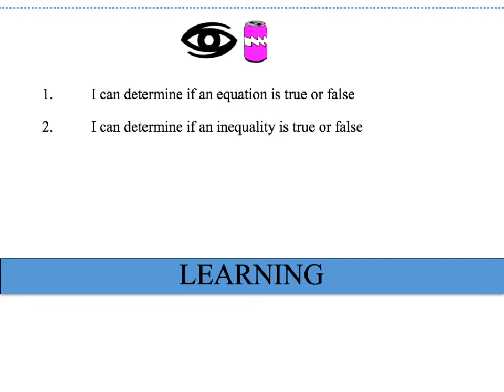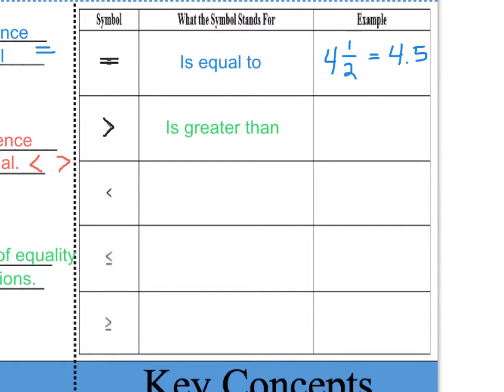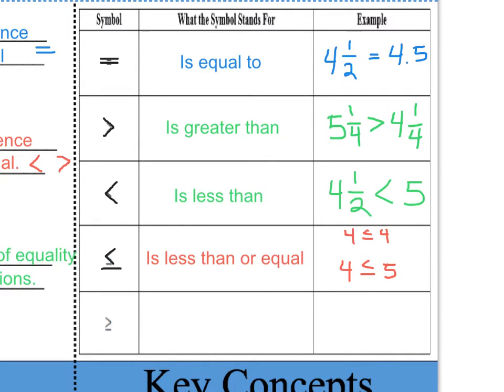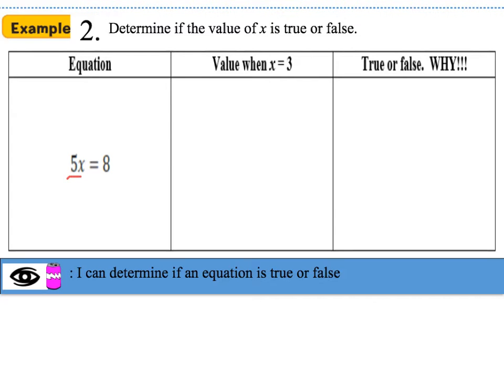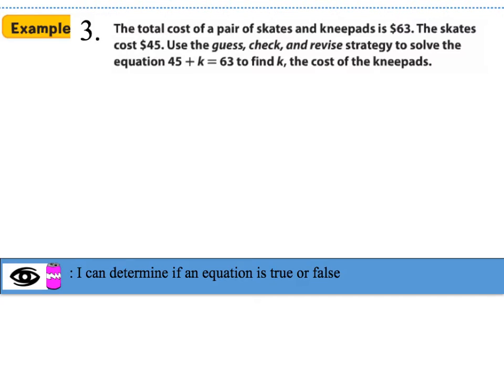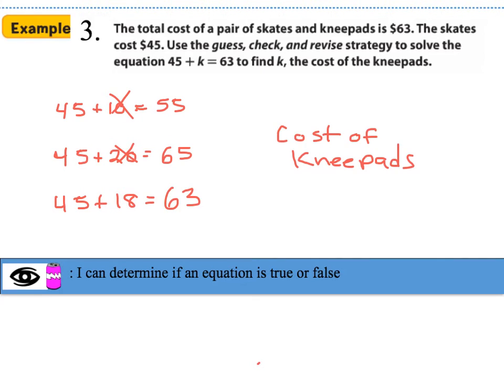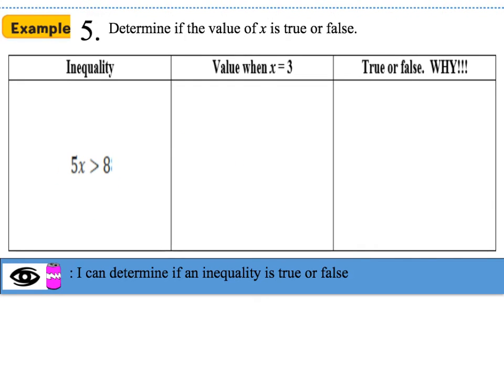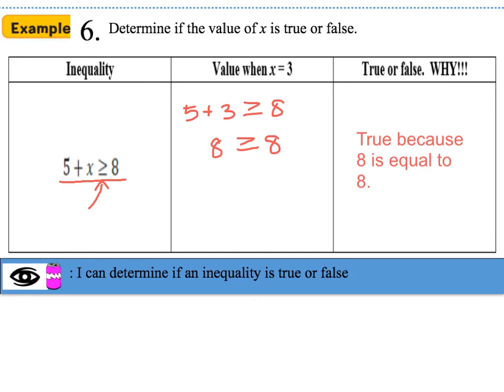Chapter 7 lesson 1